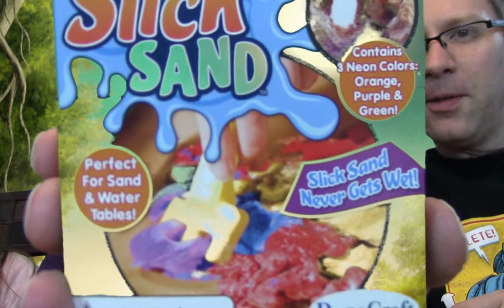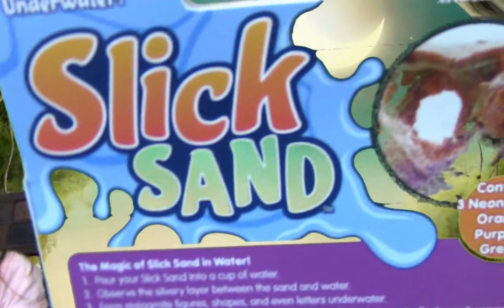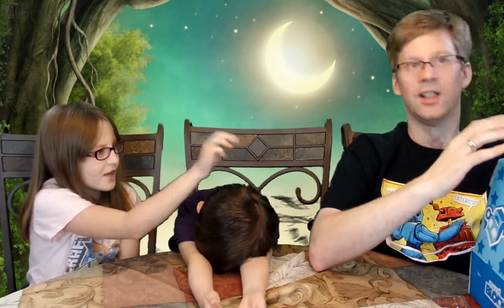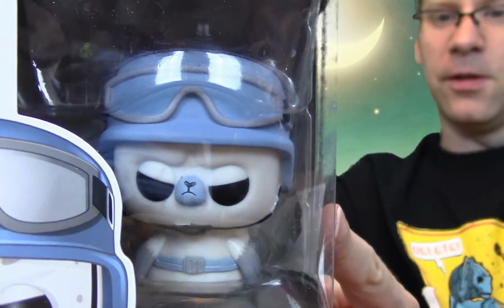Nerd Block Jr Boys - April 2016 Box [4]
Welcome to our unboxing of the April Nerd Block Jr Boys box. We ended up finding this box on the Moon!!? This box had a variety of items but the Sand was our favorite! Watch to find out all that is inside, including Penguins of Madagascar and Guardians of Galaxy! If you want to get your own box just go and sign up!